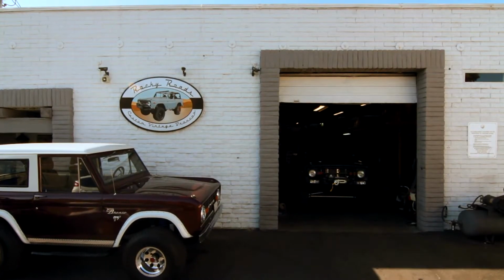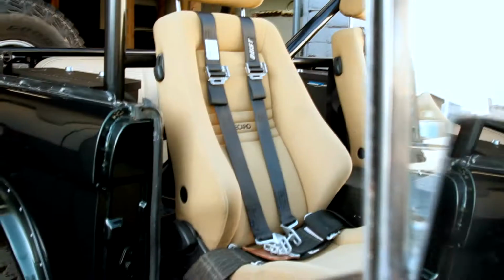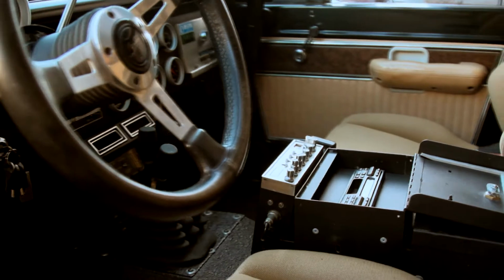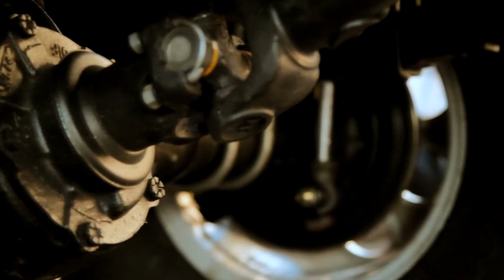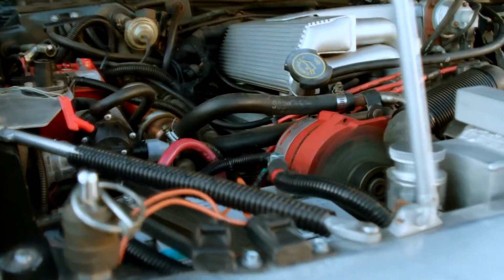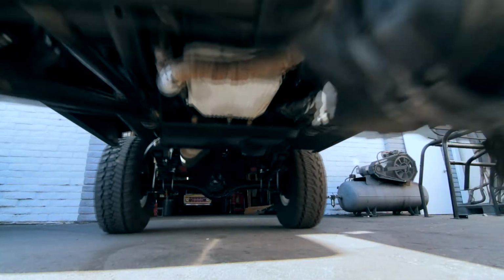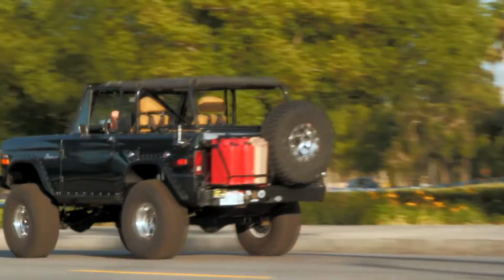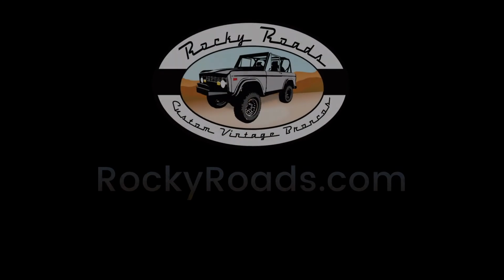Rocky Roads Old School Bronco Custom '76 Classic Ford Bronco 'Shakedown'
This is how we do our 'Shakedowns' at Rocky Roads Broncos. A shakedown is really just another term for finding all of the Bronco's issues. We test drive every Bronco and make notes on everything that needs to be repaired, then we address one issue at a time until all of the issues are resolved, then and only then do we deliver a Bronco to our customer. Sometimes we sell Broncos on consignment, the same process applies. Come and visit us and test drive one for yourself.